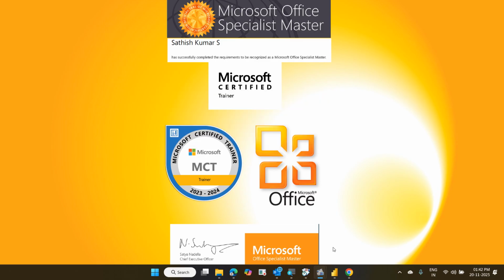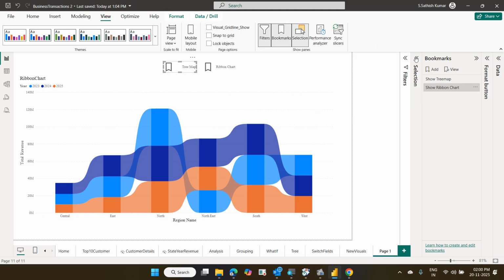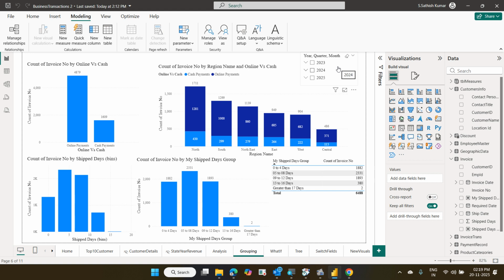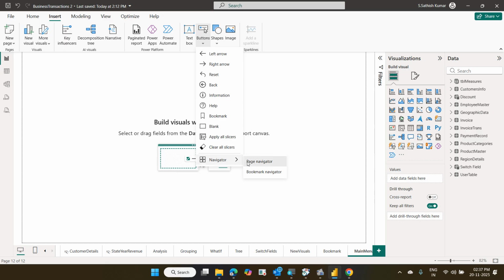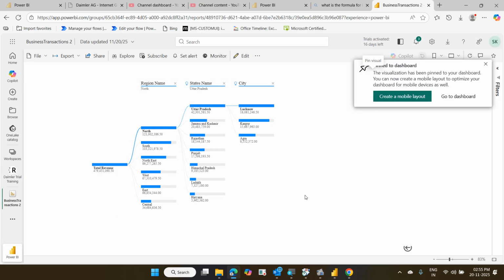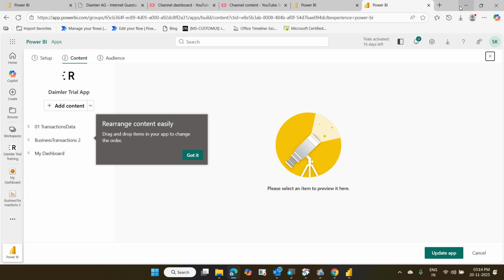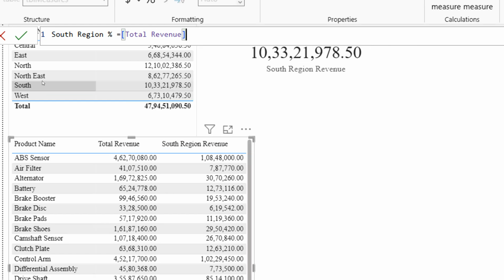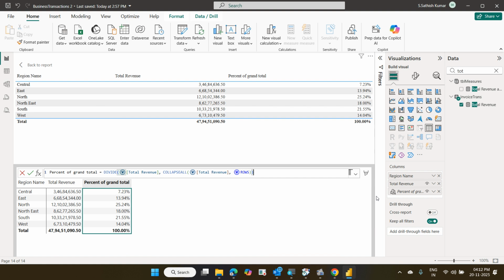Microsoft Power BI Advanced Day 2 Session 2 Daimler 20th Nov 2025